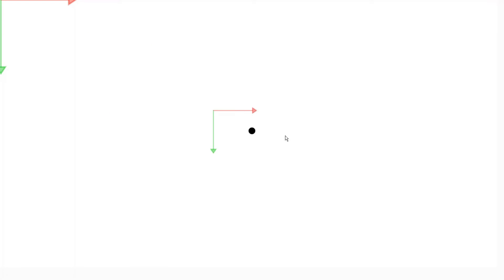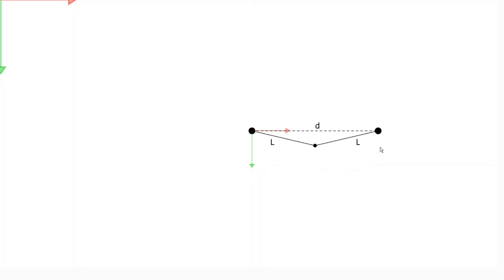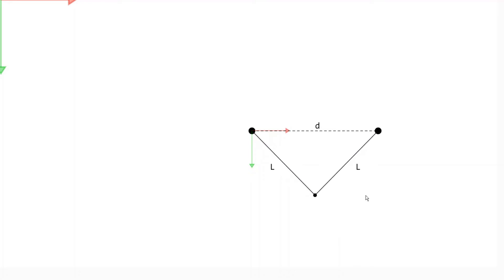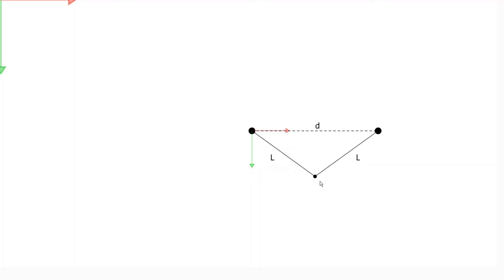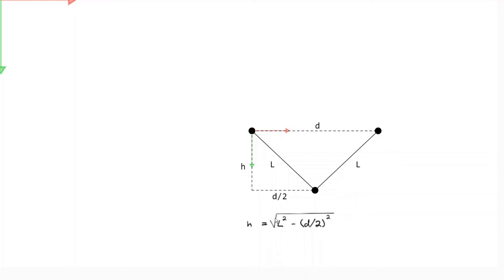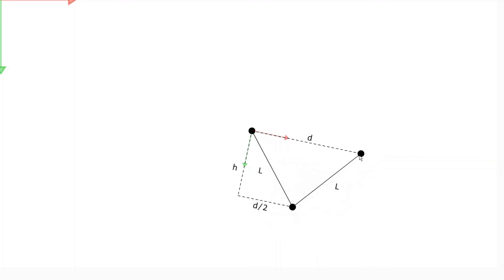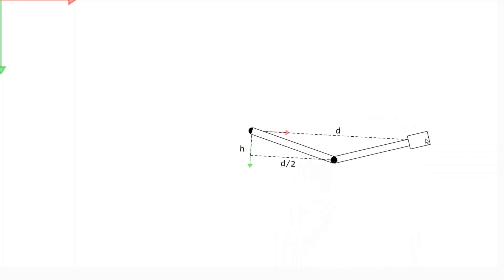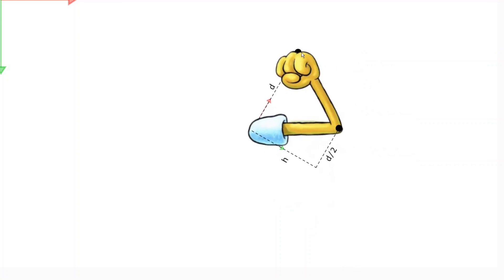Inverse Kinematics with basic geometry